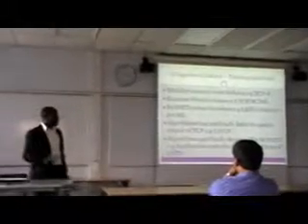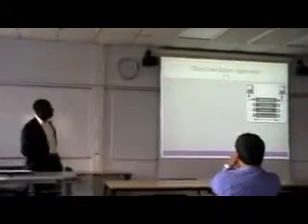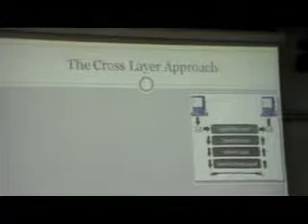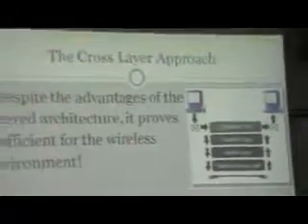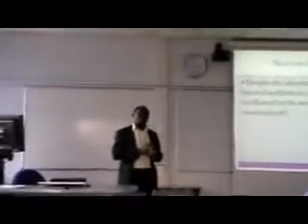MSC DTN Presentation 2010-pt.11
Follow-up video